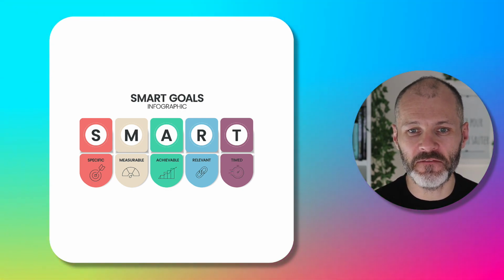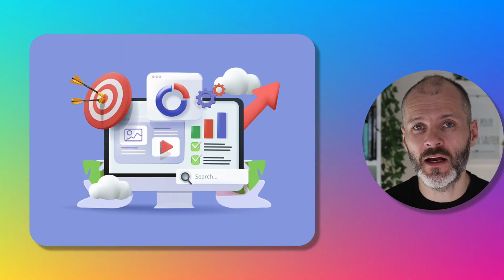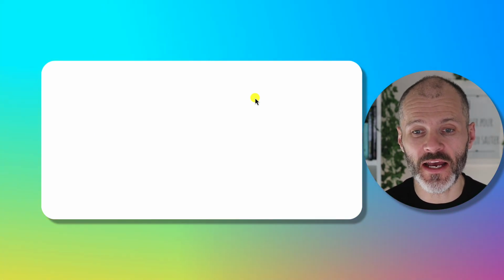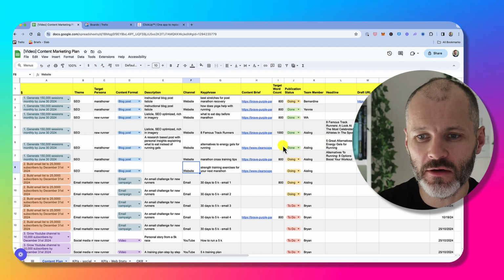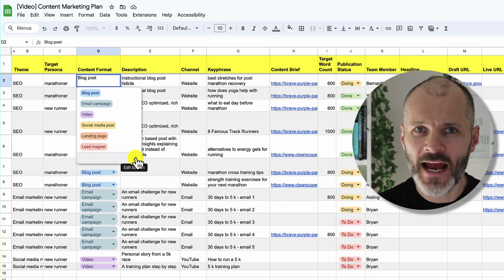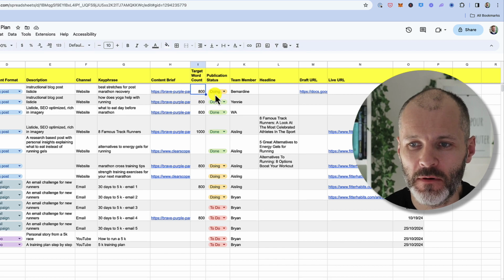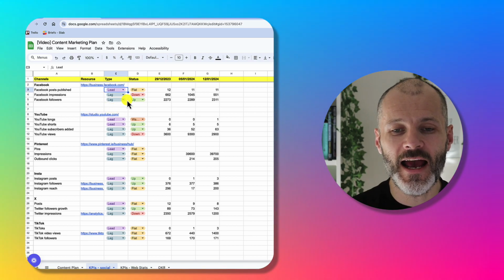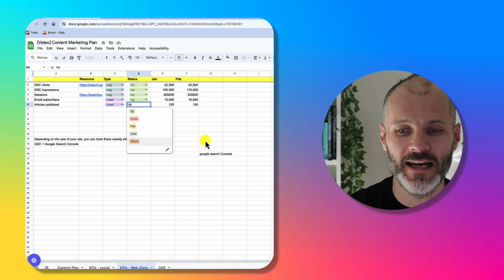How to Create a Content Marketing Plan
Wondering how to create a content marketing plan?

Are you overwhelmed by the idea of crafting a content marketing plan? Perhaps you’re worried about spending money on complex software or tools? I will share a simple yet effective sample content marketing plan using Google Sheets. It’s based on my decade-long experience as an in-house content marketer for a leading tech SaaS company.

Along with a content team, I created email newsletters, ebooks, white papers, social media posts, and various high-quality assets for big content marketing campaigns. No expensive content marketing software is required!

This approach is straightforward, cost-effective, and perfect for new content marketers and small business owners who want to write their first plan. Whether you're a solo entrepreneur or part of a small team, this sheet and the guide below will help you plan, execute, and track your content marketing efforts quickly and confidently.